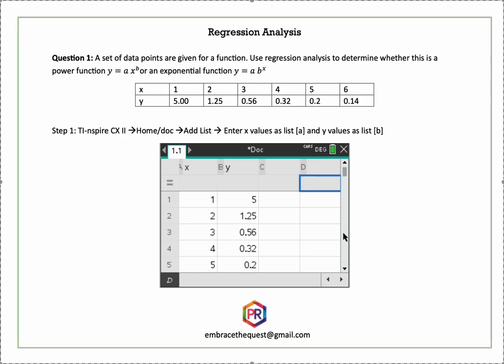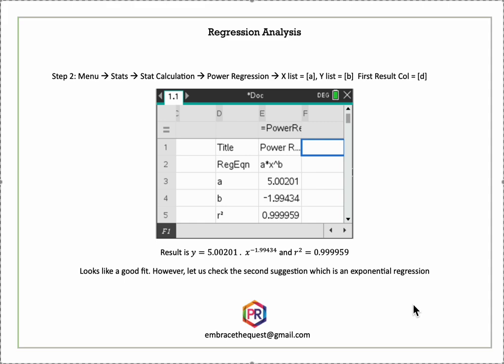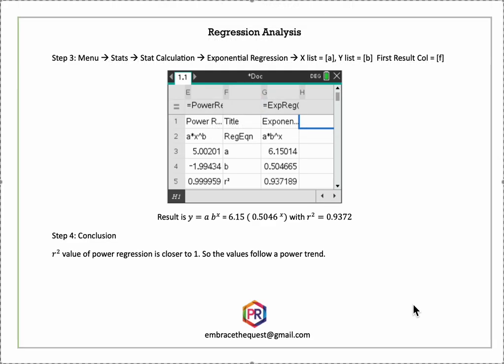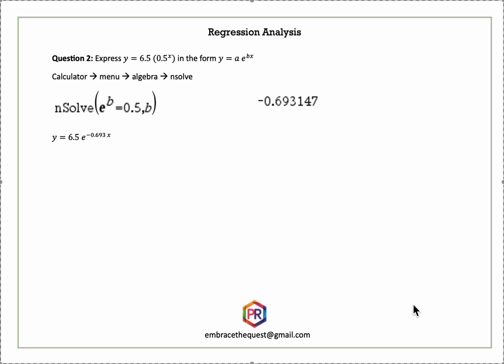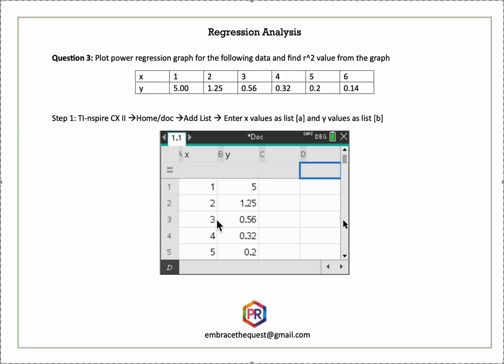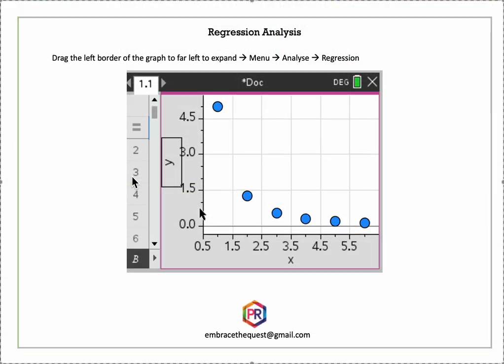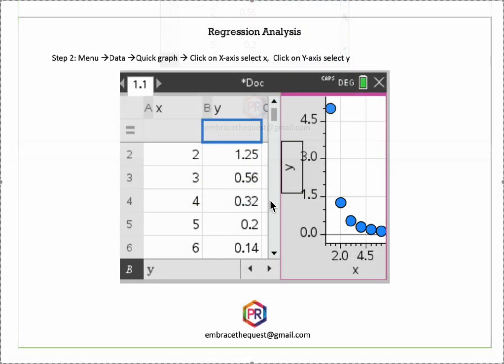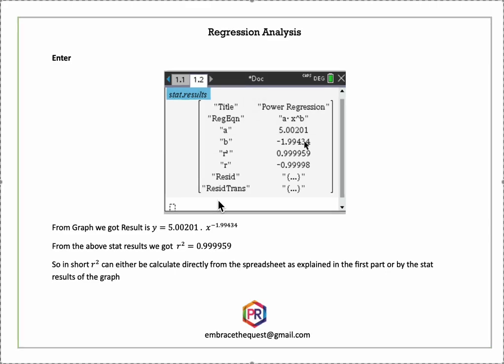Math 206 Regression Analysis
College Prep Simplified – Critical Thinking for Confident Learning